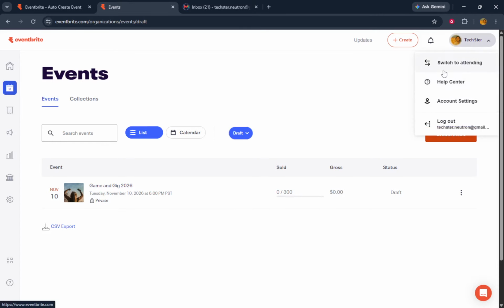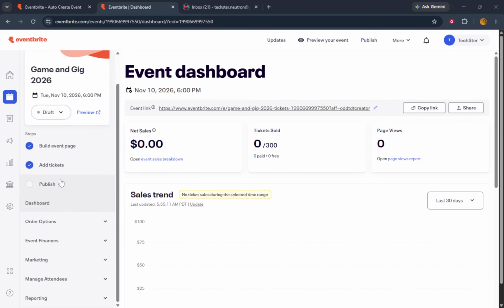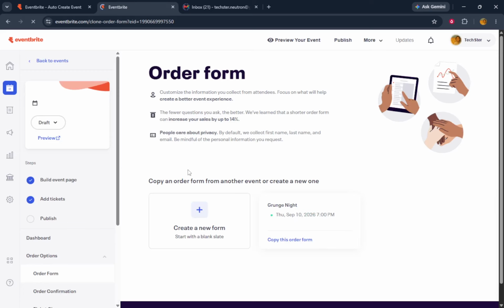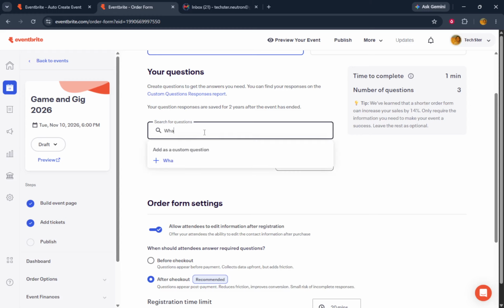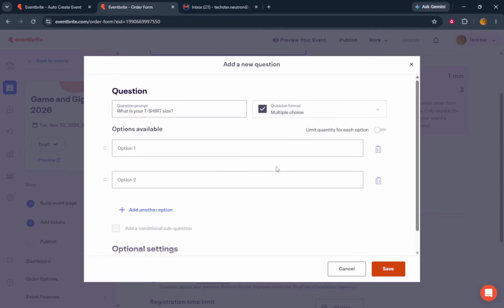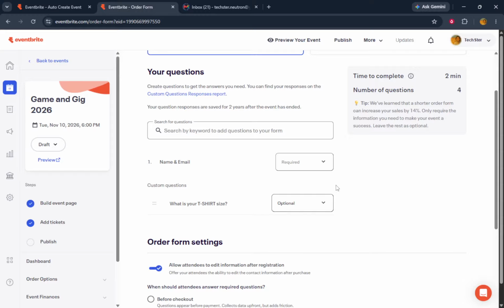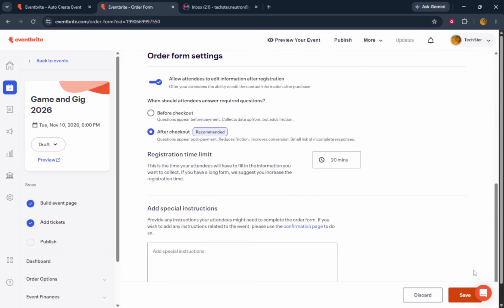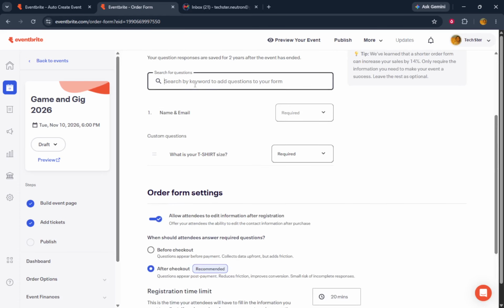How to Add Questions on Eventbrite [2026 Full Guide]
How to Add Questions on Eventbrite

Are you organizing an event on Eventbrite and looking to gather important information from your attendees? In this video, we walk you through the straightforward process of adding questions during ticket checkout. Starting with how to access your Event Dashboard, we guide you in setting up order options and creating custom questions tailored to your event's needs. Learn the best practices for selecting question types, marking them as required or optional, and ensuring the right person answers them. By the end of this tutorial, you’ll have all the tools you need to enhance your event's checkout experience, making it smoother and more efficient for both you and your attendees. Don’t miss out on these essential tips to elevate your event planning skills!